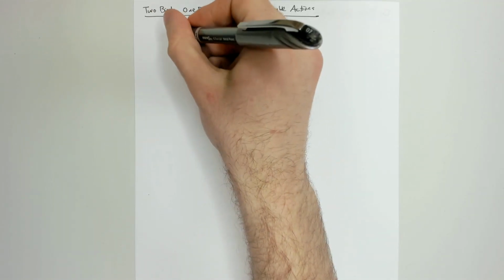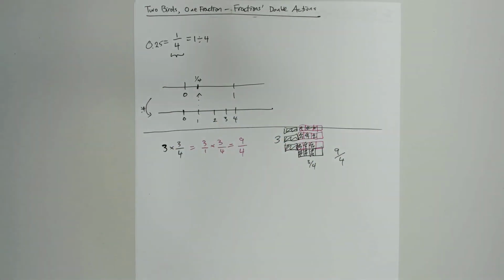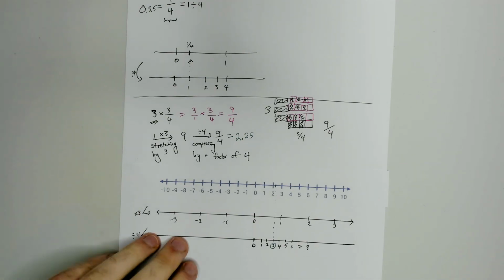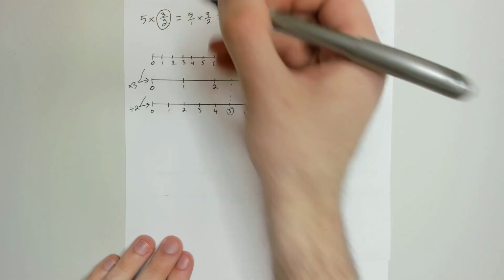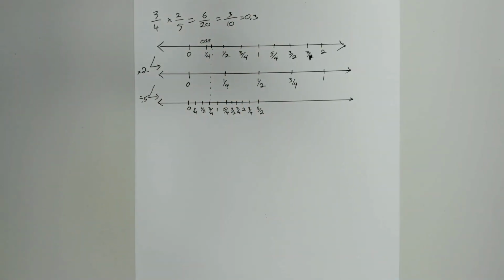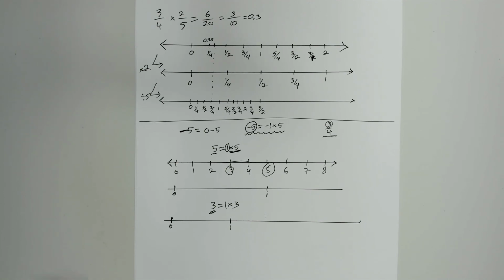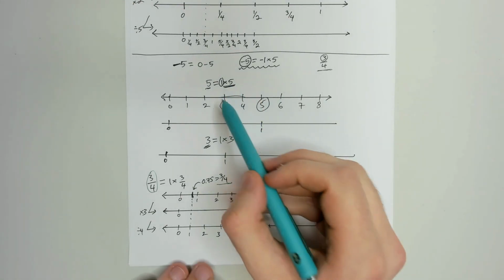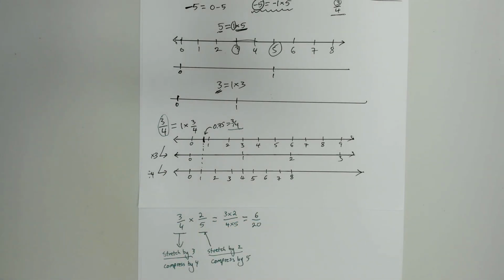Two Birds, One Fraction - Fractions' Double Actions | F.O.A. 37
Perspective is the key to understanding literally anything. So it's just as important to learn new perspectives on familiar topics as it is to learn new concepts. Today we learn a super important perspective on fraction multiplication that we'll be make use of several times. This perspective makes heavy use of our old friends that we learned at the very start of this series!

F.O.A. 7 (Perspectives on negatives) (Recommended but not required)

Chapters:
00:00 - Intro
02:01 - Some background perspectives
04:09 - Fraction multiplication as a double action
09:27 - An example with a product of 2 fractions
11:28 - Numbers as actions
14:19 - Fractions as double actions
15:57 - Fraction multiplication as a combination of two double actions
17:45 - Concluding thoughts & outro